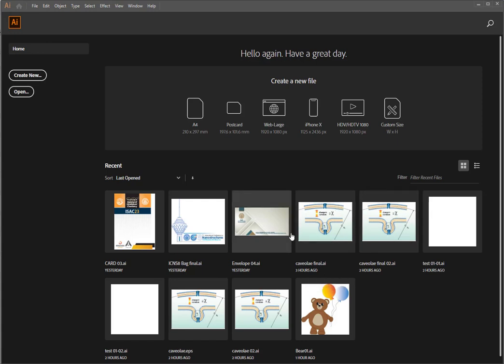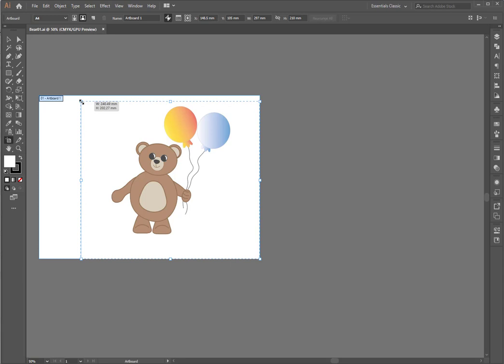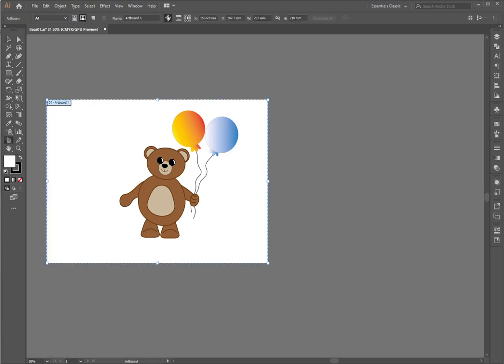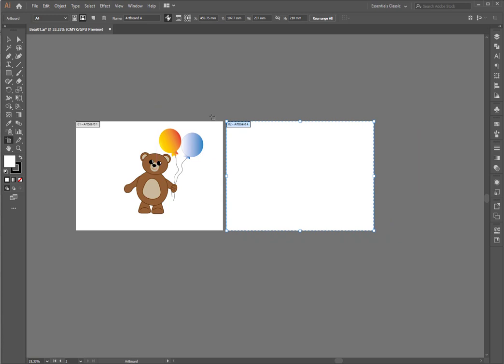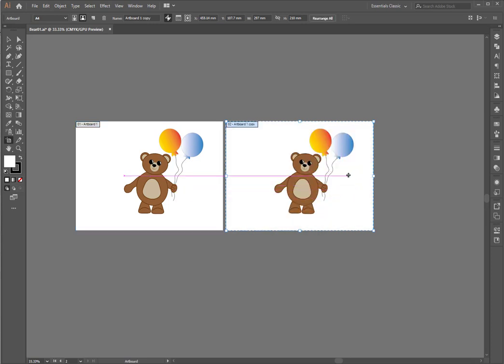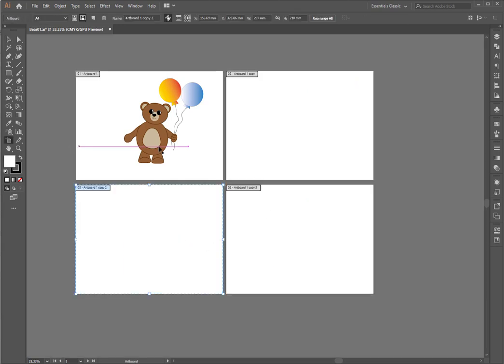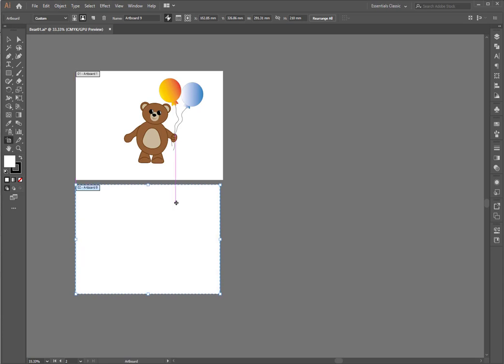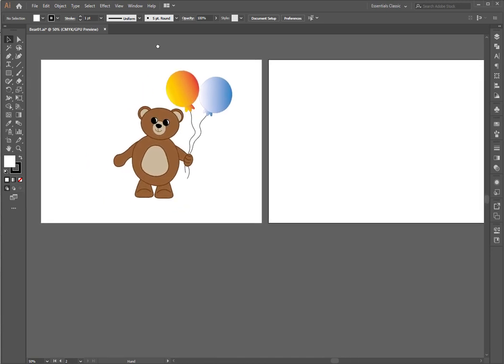#7 Create or Copy a new Artboard in Adobe Illustrator